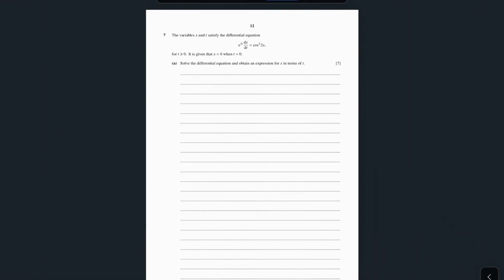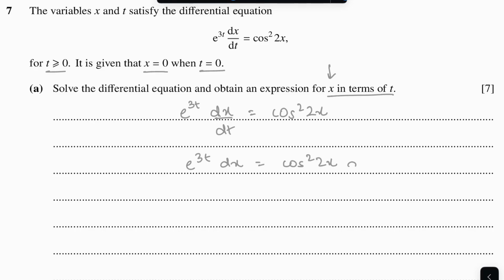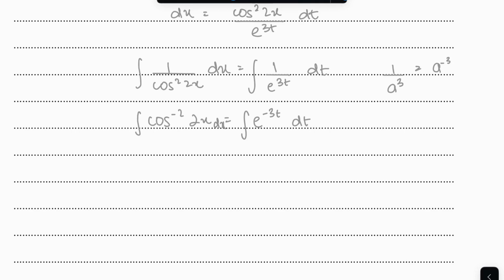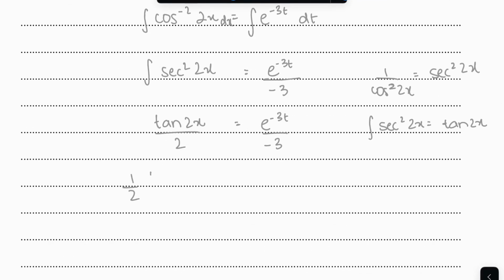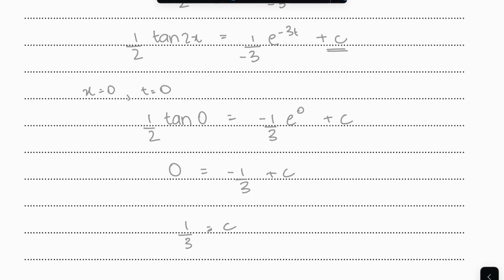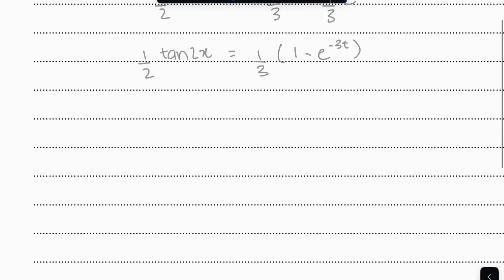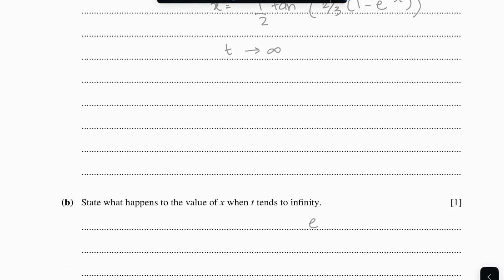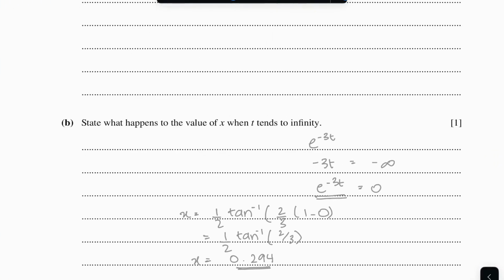CIE Maths 9709 Paper 32 Oct Nov 2020 Q7